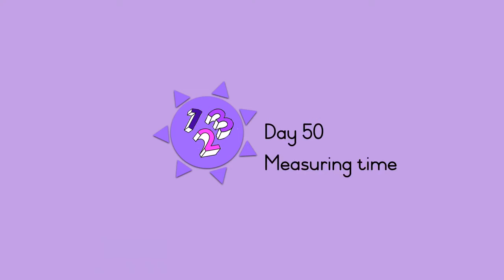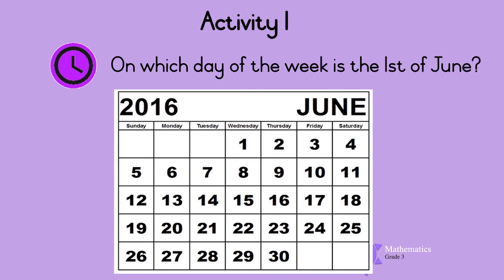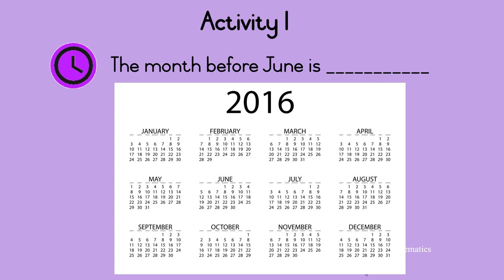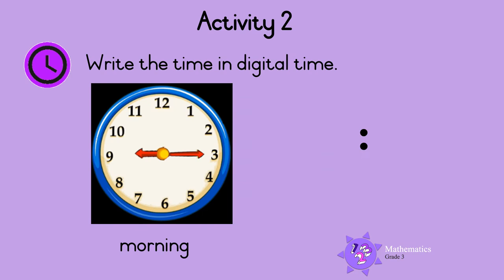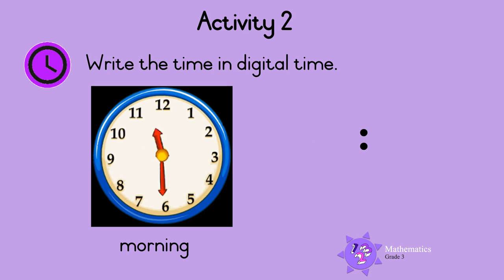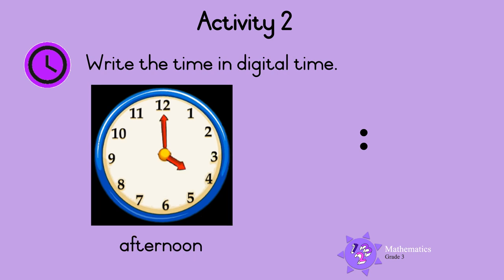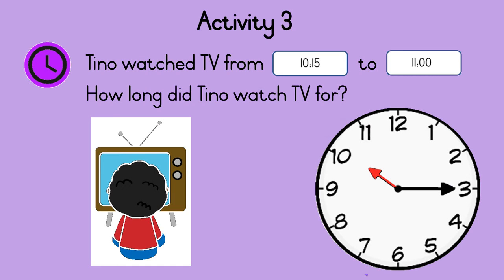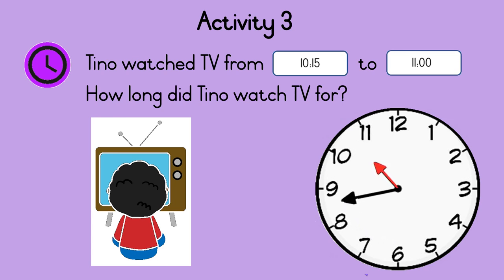Measuring time UNI D50 Gr3 Mat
Grade 3 Mathematics - Measuring time.